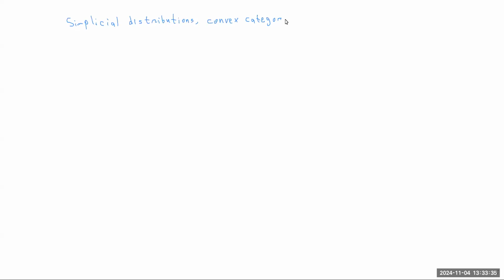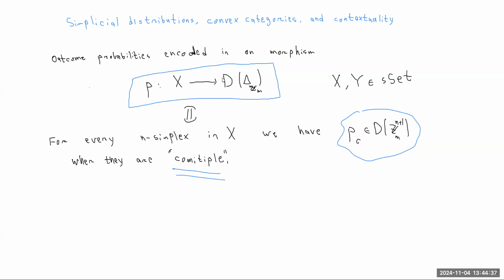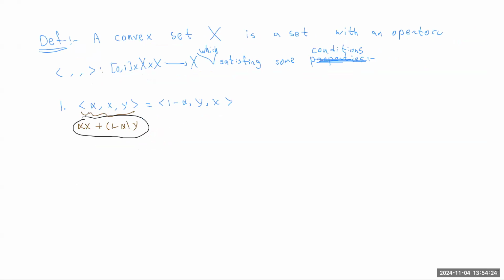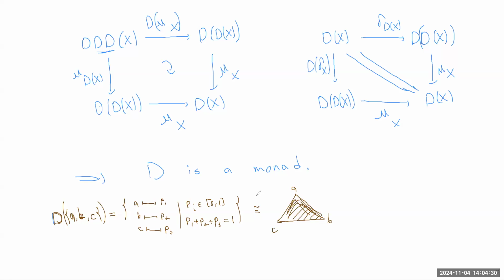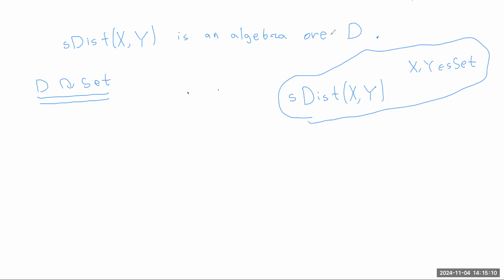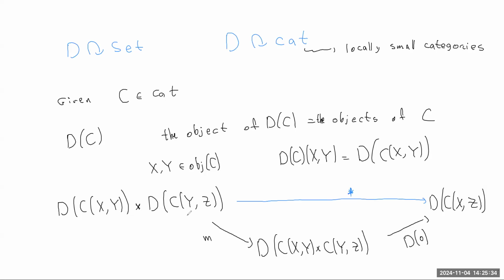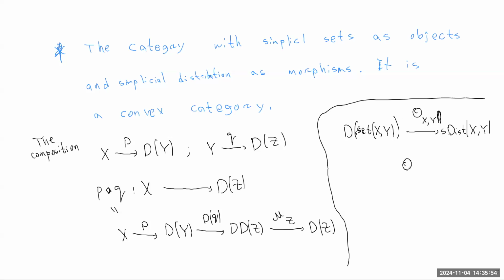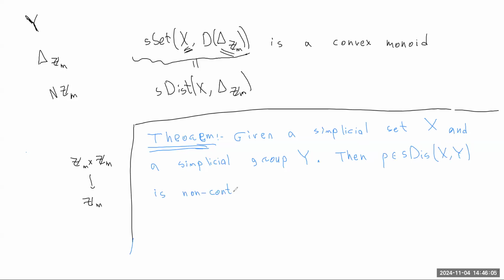BilTop | Aziz Kharoof | Simplicial distributions, convex categories, and contextuality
In a quantum mechanical experiment, the data describing outcome probabilities consists of a family of probability distributions indexed by subsets of jointly permissible measurements. The simplicial framework introduced in the first talk models this data as a morphism in the Kleisli category associated with the distribution monad. By studying certain properties of the distribution monad, we gain insights into the enriched structure of this Kleisli category. These categories, referred to as convex categories, have a one-object version known as convex monoids. In this talk, we characterize contextuality as a monoid-theoretic concept by introducing a weak notion of invertibility for convex monoids. Our main result is that a simplicial distribution is noncontextual if and only if it is weakly invertible.

(This talk is part of the reading seminar series on the theory and applications of simplicial distributions.)